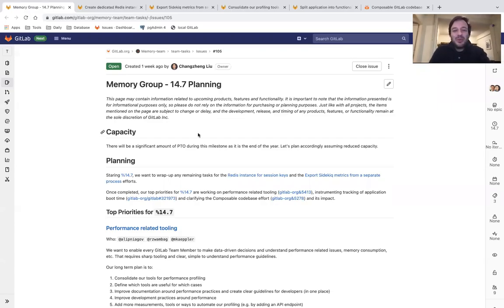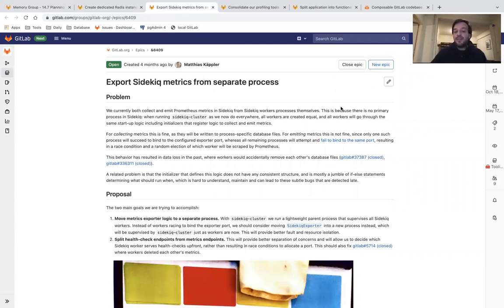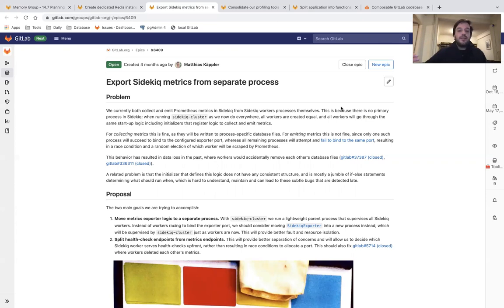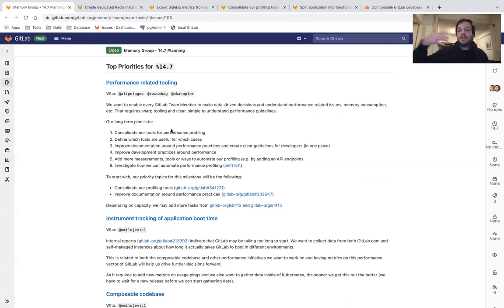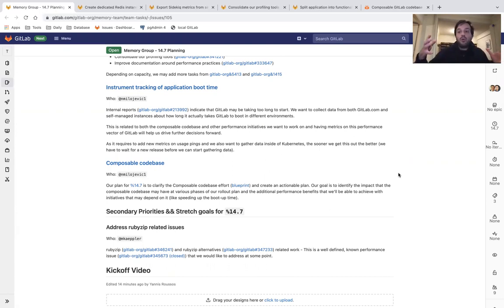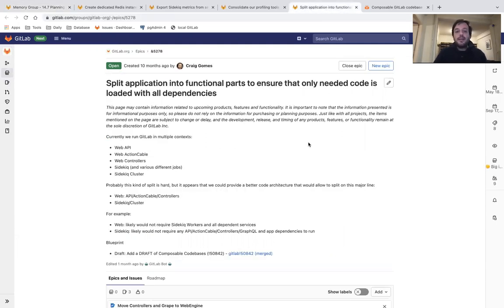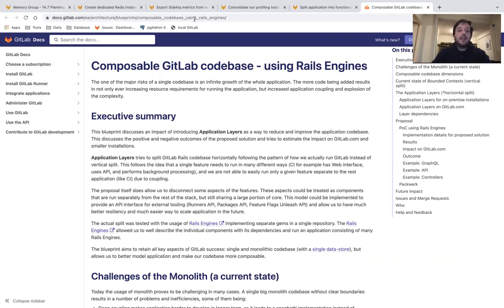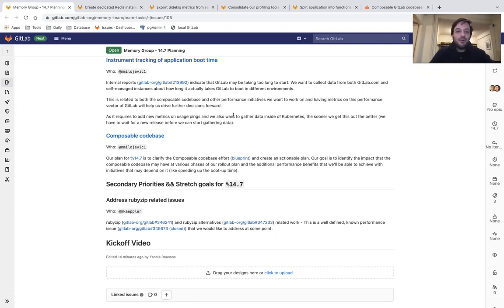GitLab 14.7 Kickoff - Enablement:Memory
Kickoff for the Memory Group for the GitLab 14.7 release